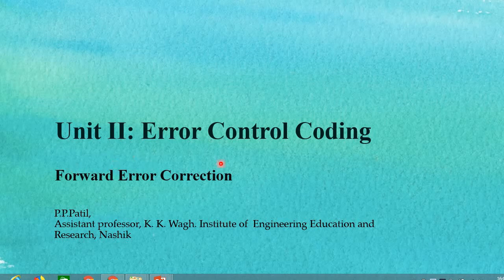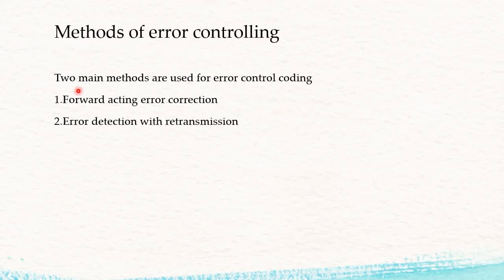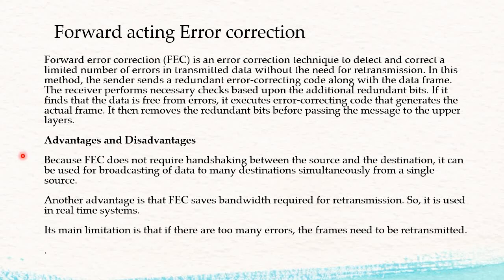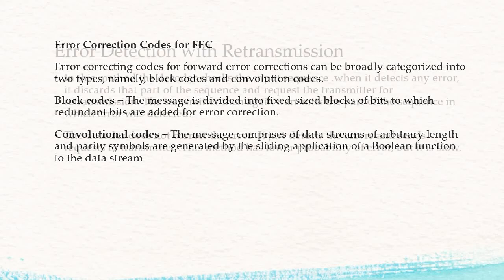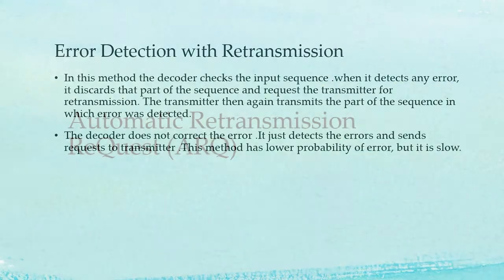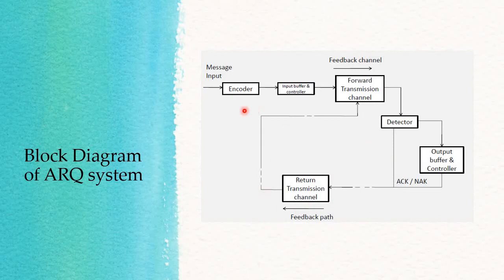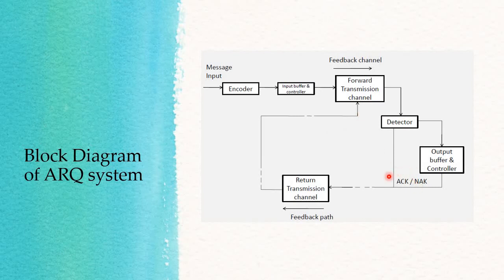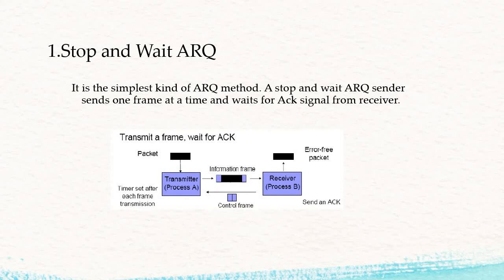ARQ-Automatic Repeat Request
In this video different types for error control technique are explained